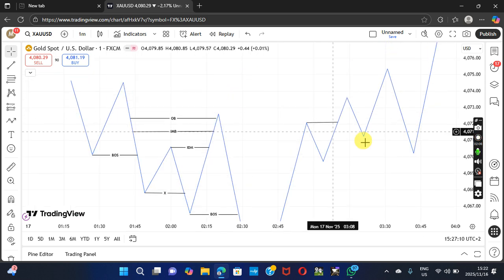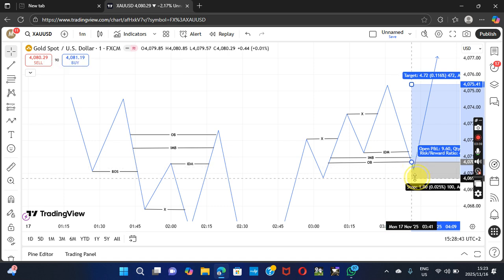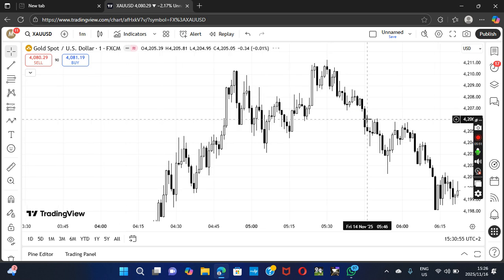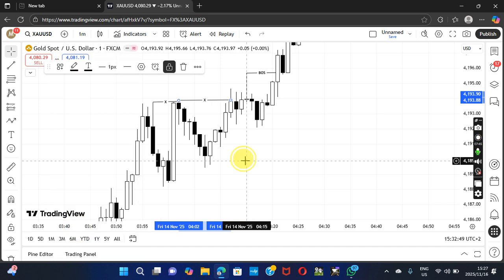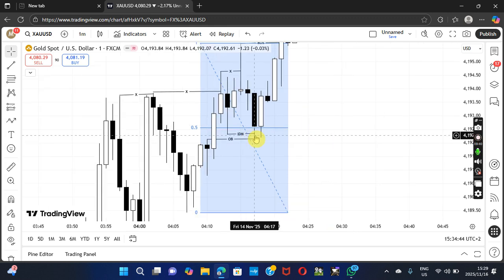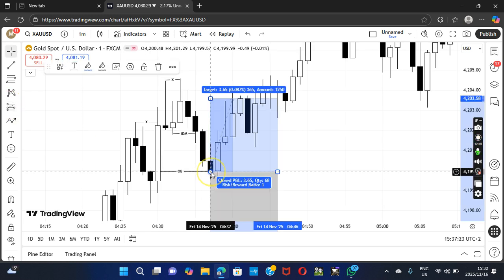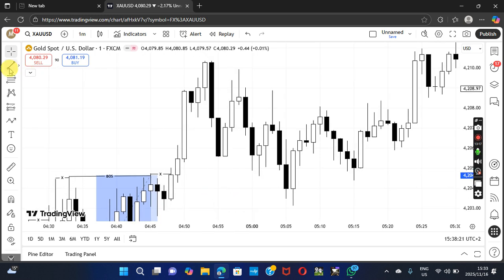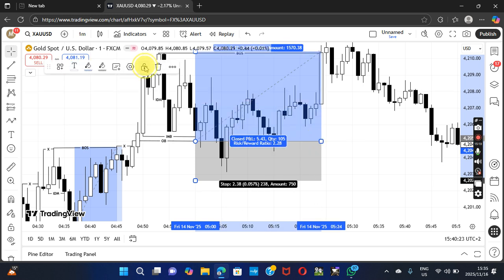MASTERCLASS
Part 7 - MASTERCLASS